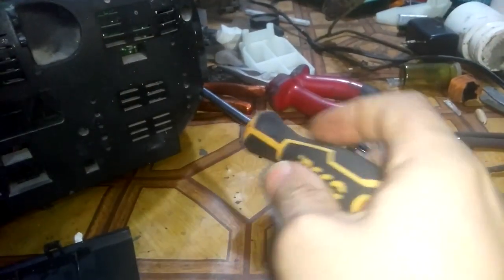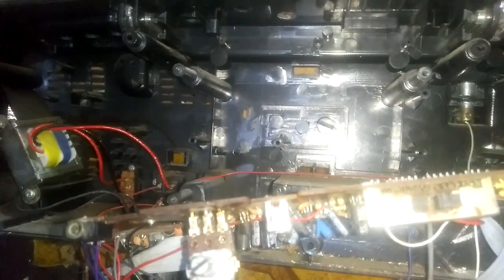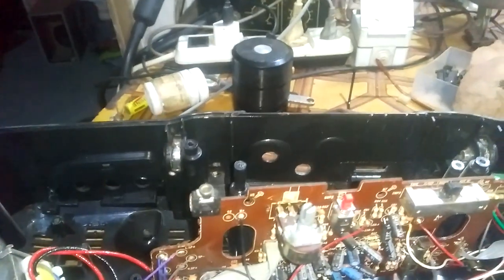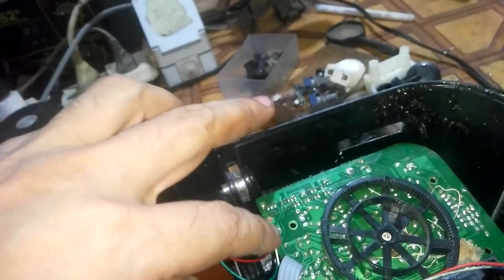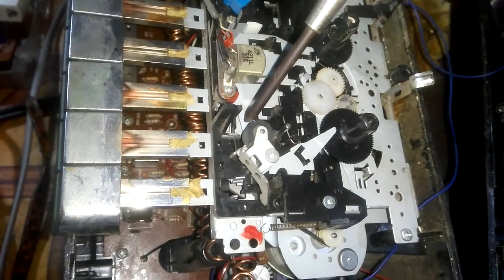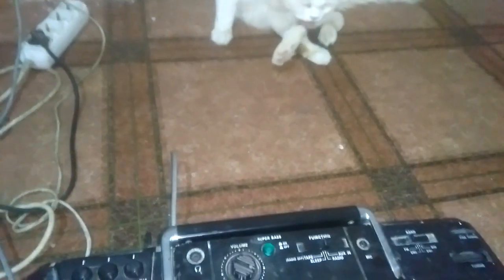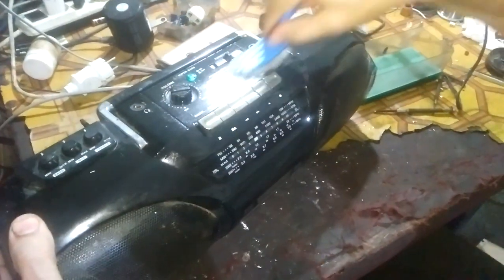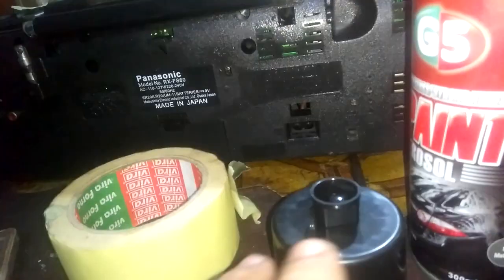No sound in a Panasonic radio cassette dazed me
unexpected fault took me a while to find it.